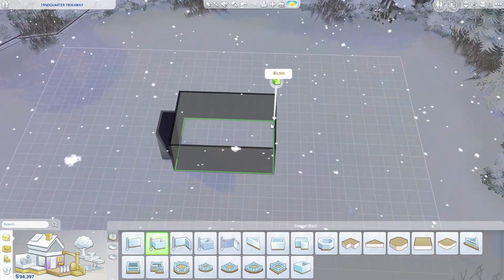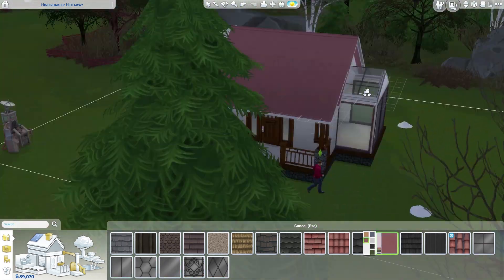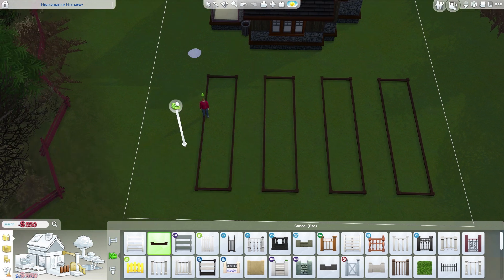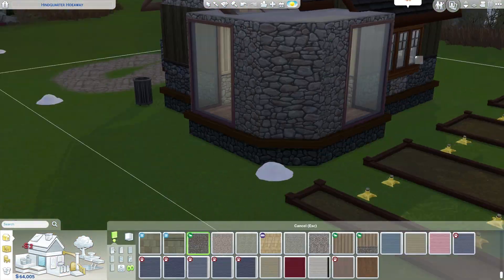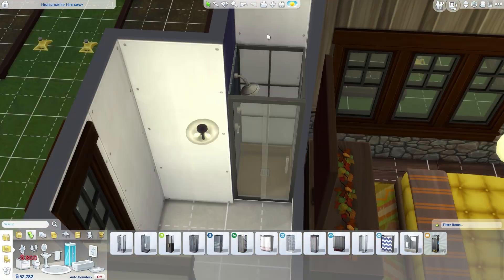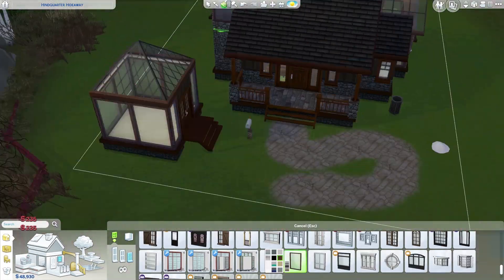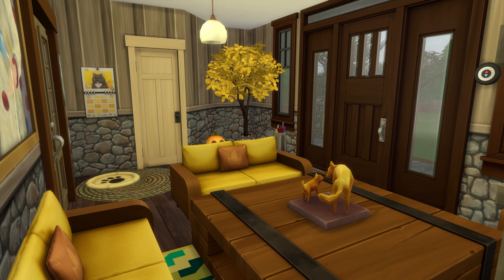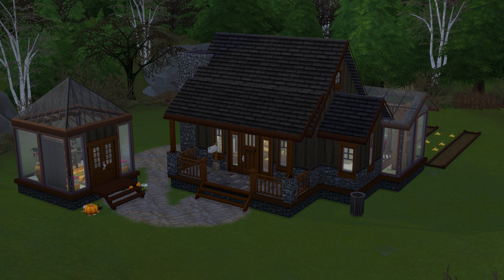Rickety Old Cabin | The Sims 4 Seasons Speed Build (Autumn/Fall)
I hope you all enjoy this Sims 4 Seasons Speed Build for Autumn/Fall!!

Find this build on the gallery - Origin ID - Antomyy